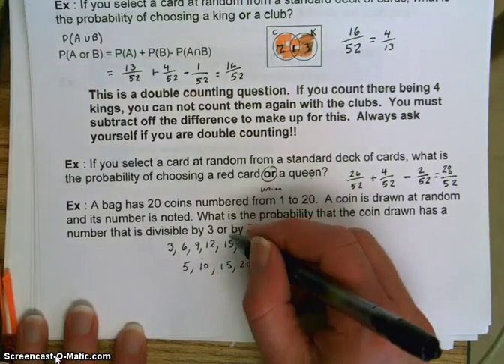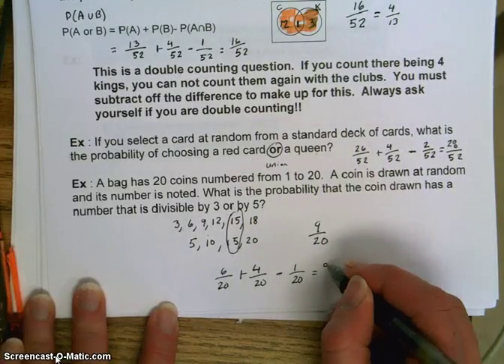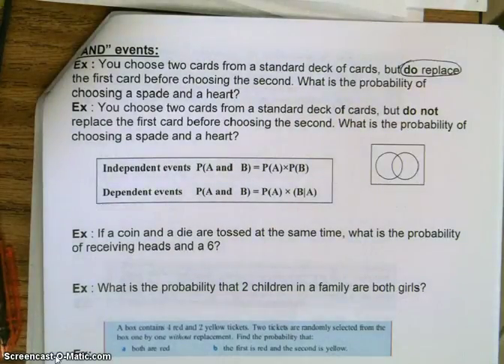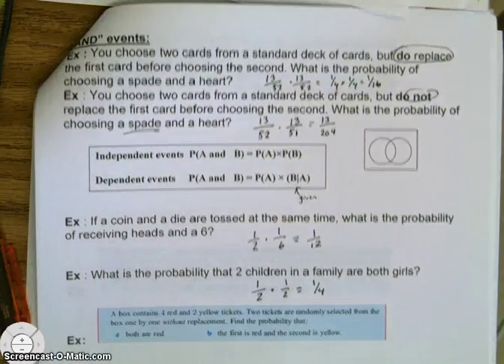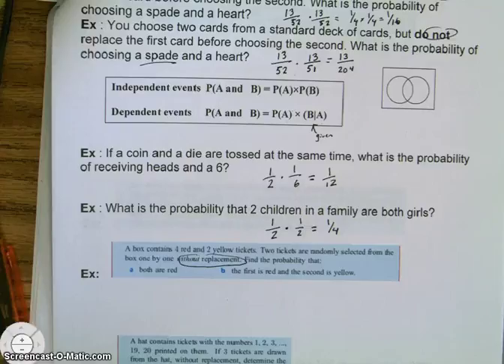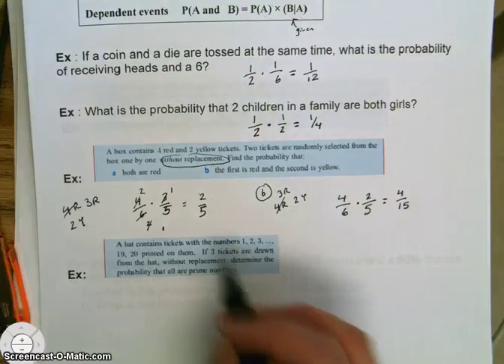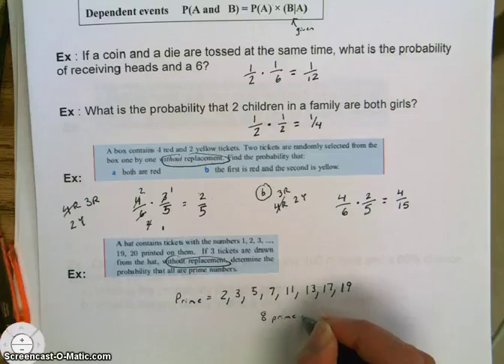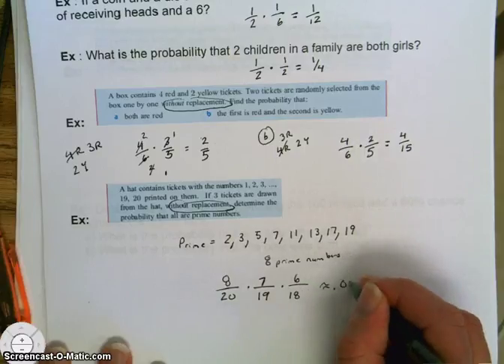HL Tables of outcomes or events and events